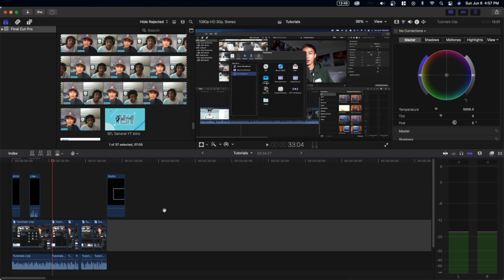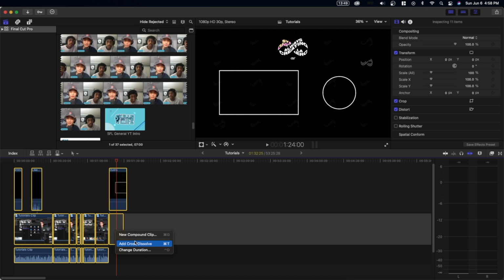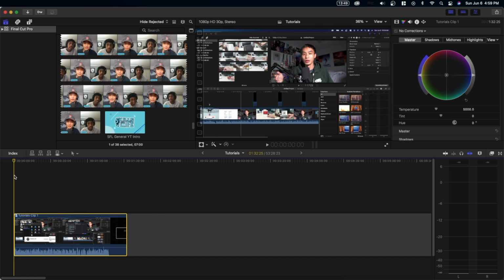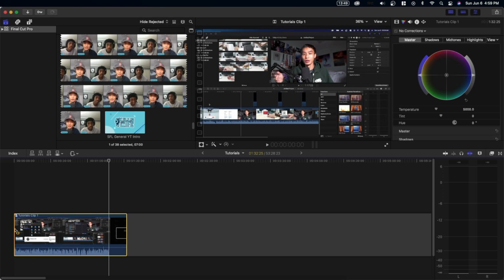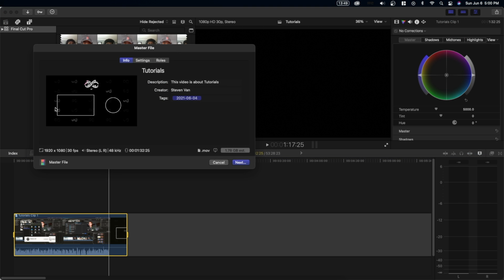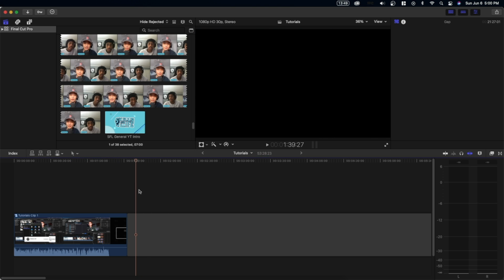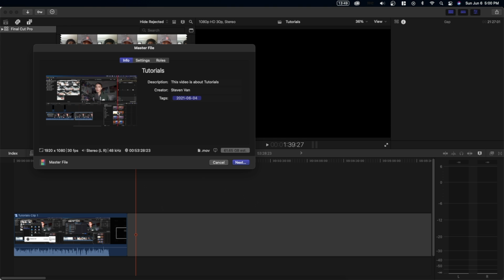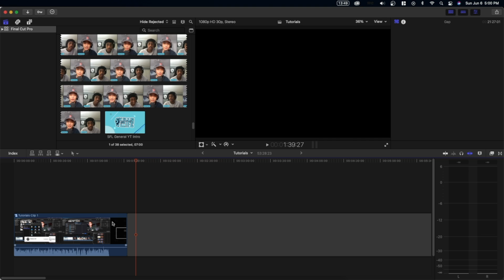How to Export a Selected Area of Your Timeline | Range Selection Tool (Final Cut Pro X Tutorial)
Learn how to export/render a selected region of your video timeline with the range selection tool in Final Cut Pro!